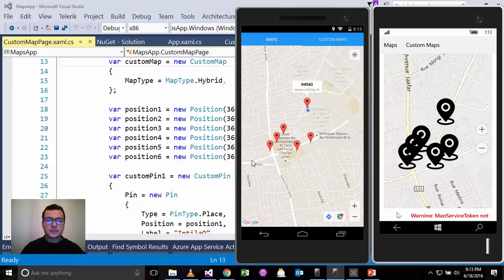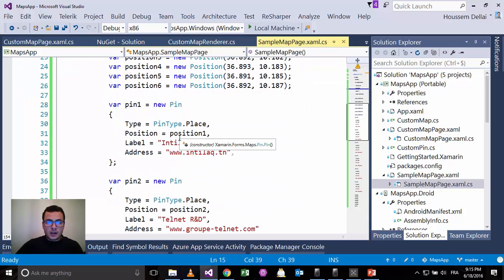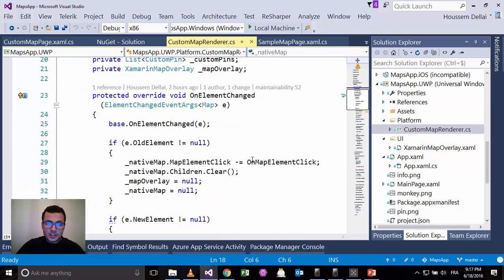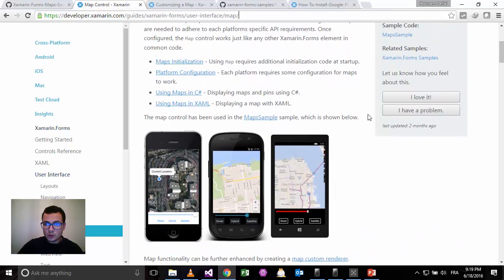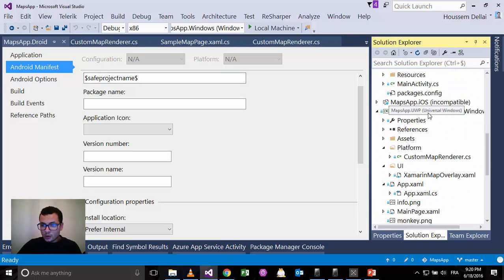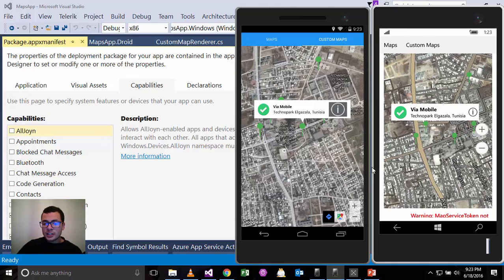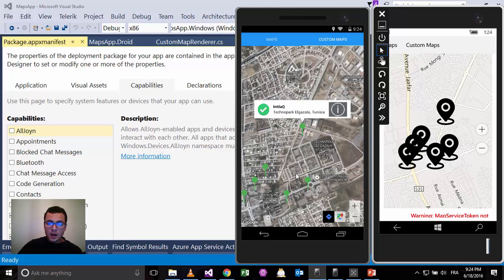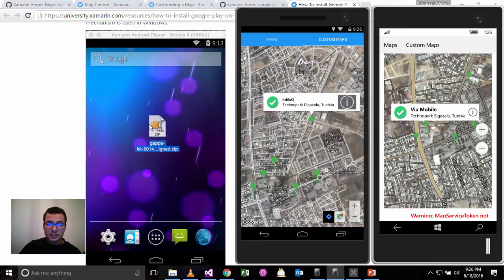Using Maps with Xamarin Forms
This video will guide you on how to use Maps in your Xamarin Forms apps and will discuss some of its limitations.